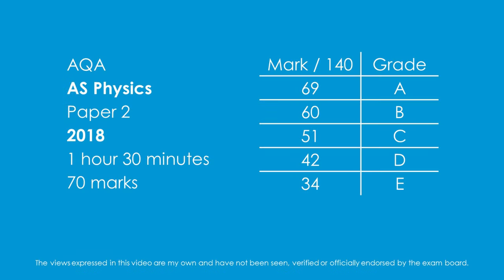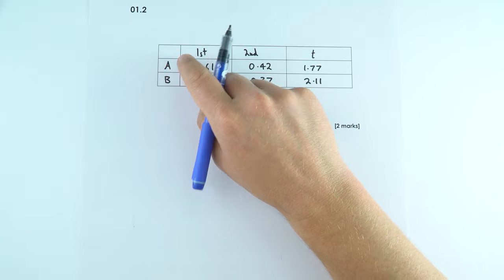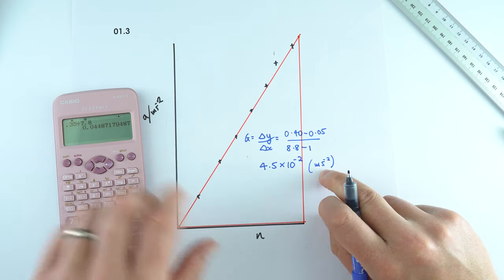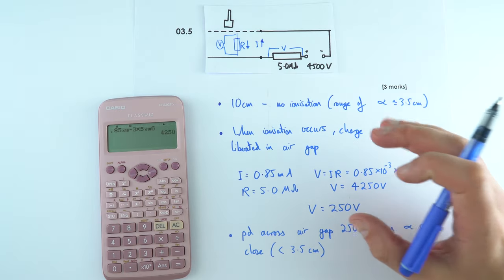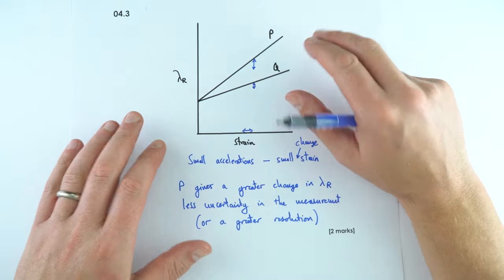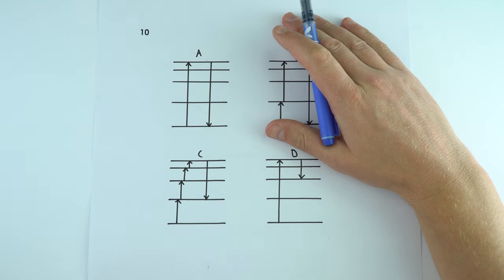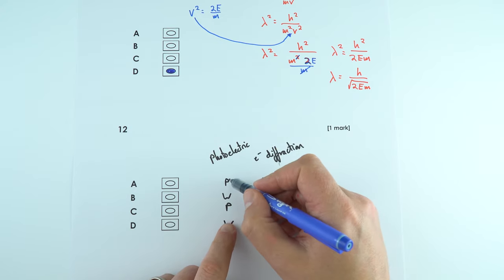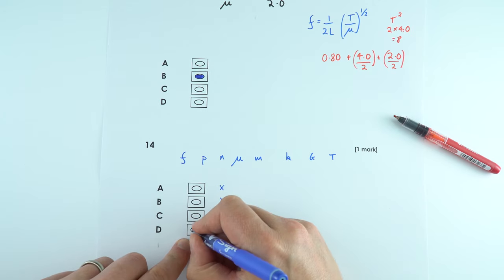AQA (AS Level Physics) Paper 2 - 2018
These are my worked solutions to the AQA AS Level Physics Paper 2 from 2018.

The views expressed in this video are my own and have not been seen, verified or officially endorsed by the exam board. I am responsible for the solutions and they have neither been provided nor approved by AQA and they may not necessarily constitute the only possible solutions.

To download your own copy of the paper, mark scheme and examiners report please go

In this video I refer to the AQA past paper, mark scheme, examiners' report and data sheet without showing any AQA copyrighted material. I am not directly quoting the text and I am showing my own worked solutions.

Lewis

00:00 - Intro
00:24 - Question 1
10:40 - Question 2
19:37 - Question 3
31:59 - Question 4
41:28 - Question 5
43:12 - Question 6
44:22 - Question 7
45:59 - Question 8
46:35 - Question 9
47:31 - Question 10
48:19 - Question 11
50:28 - Question 12
51:06 - Question 13
53:13 - Question 14
53:55 - Question 15
55:31 - Question 16
56:49 - Question 17
57:41 - Question 18
59:32 - Question 19
1:00:54 - Question 20
1:04:02 - Question 21
1:05:21 - Question 22
1:06:20 - Question 23
1:08:13 - Question 24
1:09:40 - Question 25
1:10:49 - Question 26
1:12:01 - Question 27
1:14:23 - Question 28
1:14:58 - Question 29
1:16:11 - Question 30
1:16:57 - Question 31
1:18:00 - Question 32
1:18:55 - Question 33
1:20:10 - Question 34